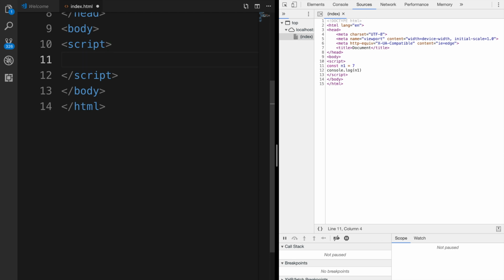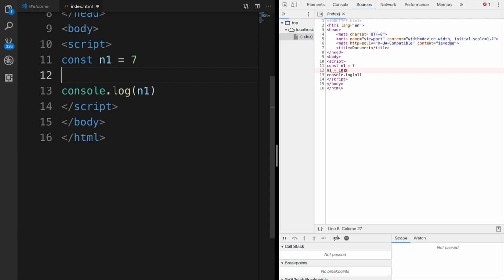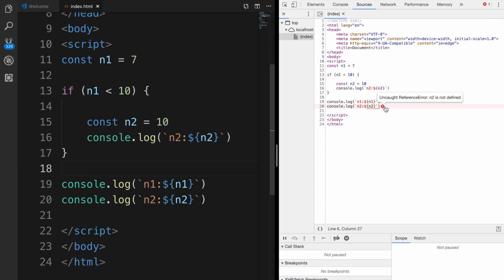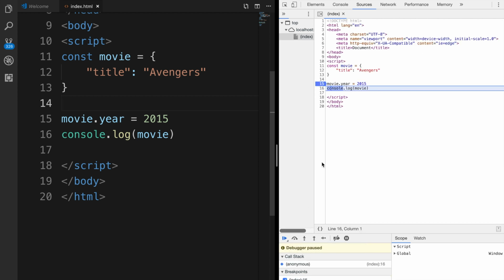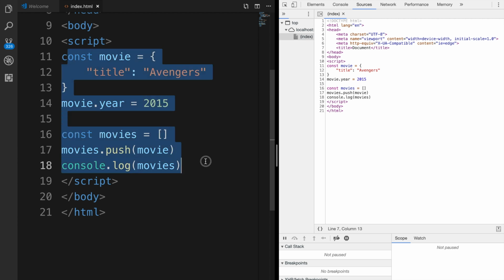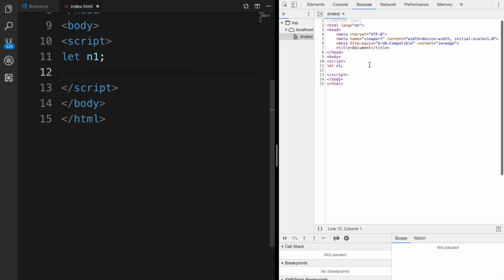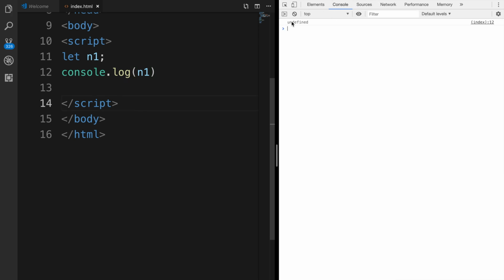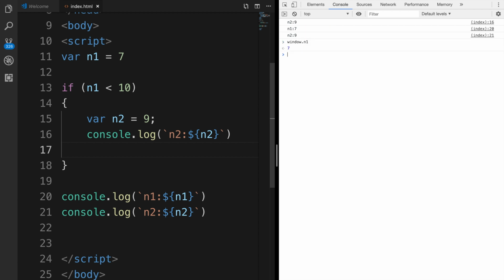Why Programmers use const when declaring variables in Javascript?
In this video we will learn the benefits of using "const" over "let" and for sure over "var".

const
Cannot reassign it, js engine can make performance discussions based on that

Scoped in blocks

If objects or arrays, const can be modified

Summary
Always use const

if your variable need to be reassigned use let

avoid using var as it attaches itself to the window variable

Stay Awesome!
Hussein